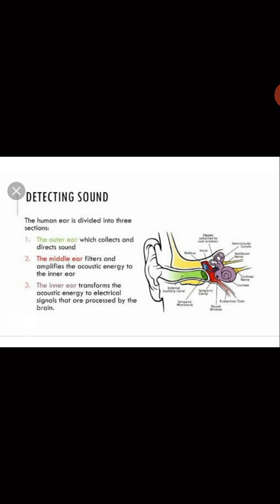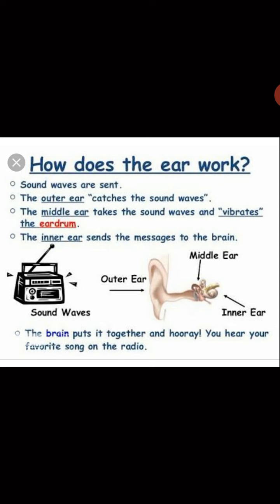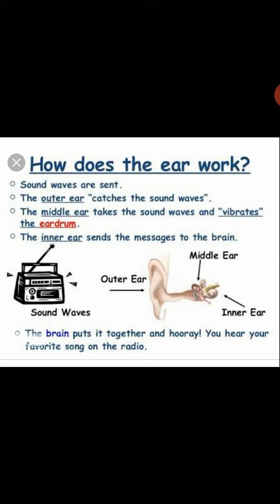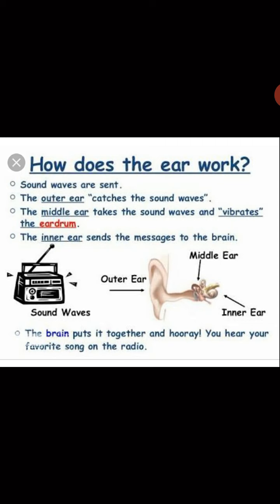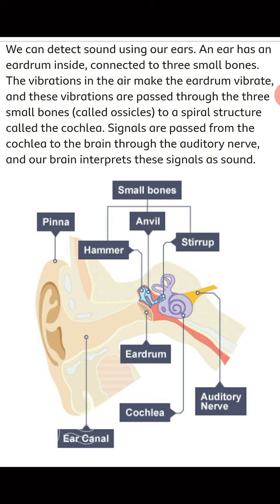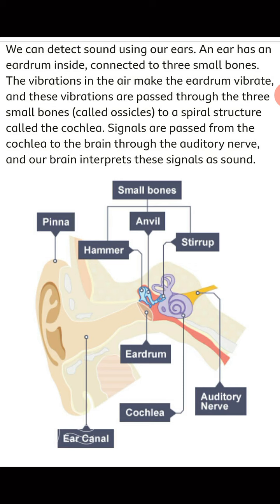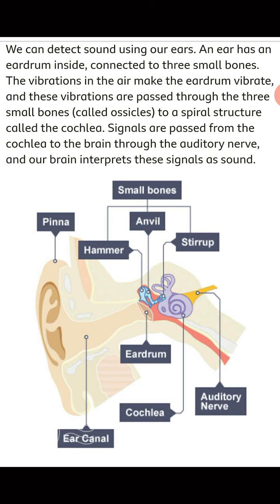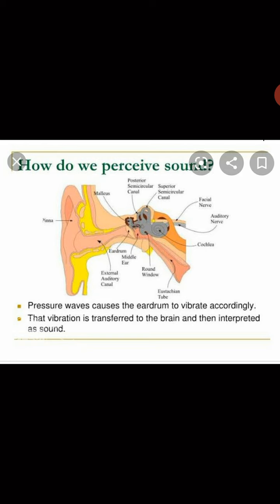Gr 7-Sound 14/10/20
Working of human ear